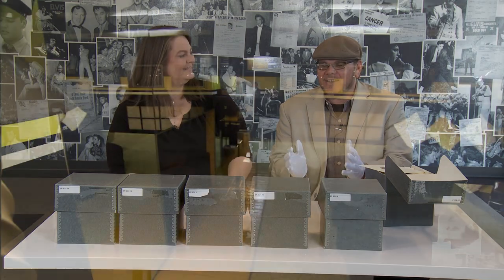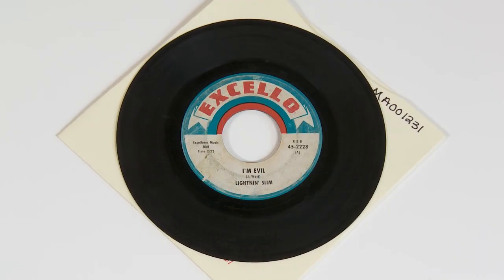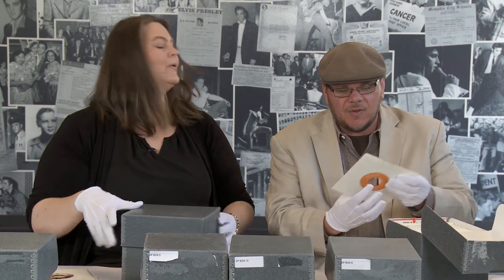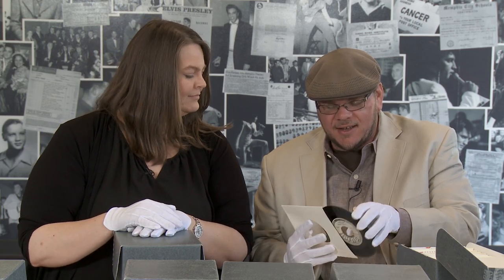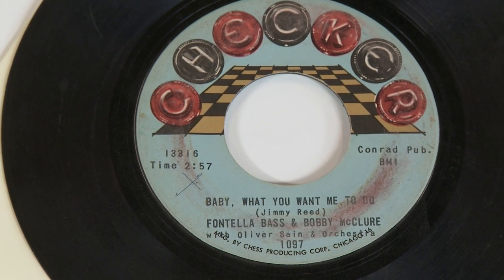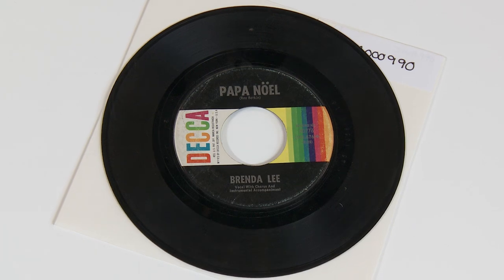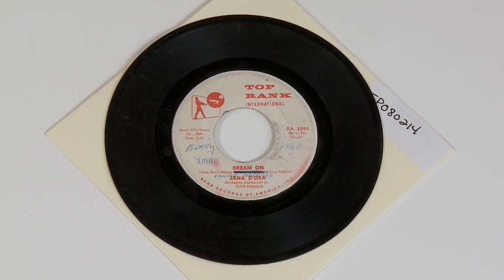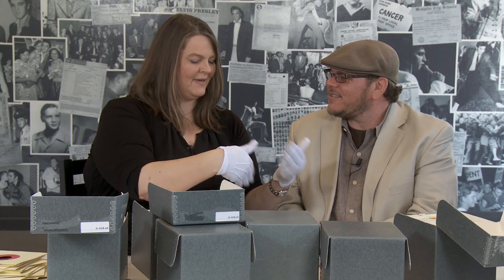Gates of Graceland - Elvis' Record Collection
What music did Elvis listen to?

In celebration of Record Store Day, DJ Argo and Graceland Director of Archives Angie Marchese take a look at Elvis' record collection.

Check out a small selection of Elvis' vinyl record collection, which includes music by artists like Sam & Dave, The Beatles, Ray Charles, Buddy Holly, Sam Cooke, Diana Ross & the Supremes, Brenda Lee, Dean Martin, Aretha Franklin and many more.

Check out Elvis' records and record players in the famous TV Room at Graceland. Go to Graceland.com to plan your visit to Graceland now!